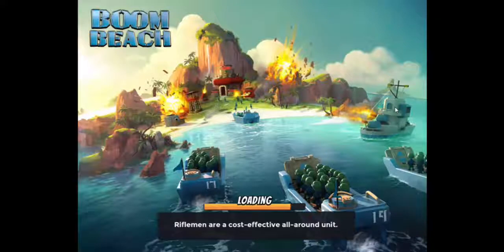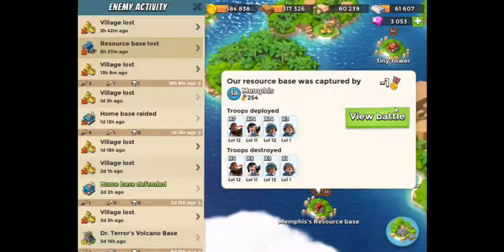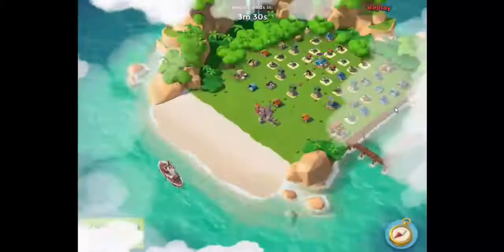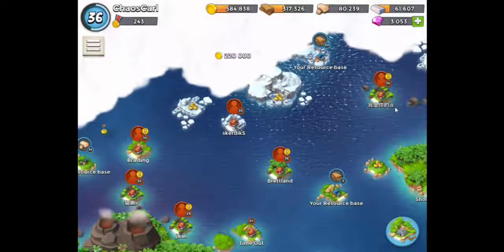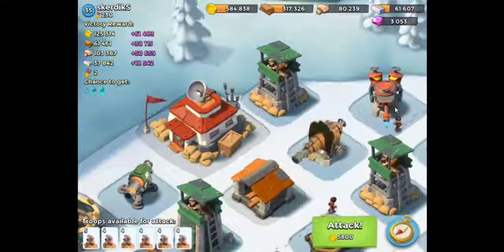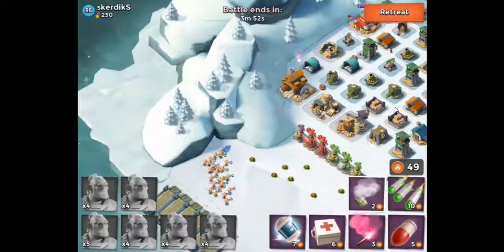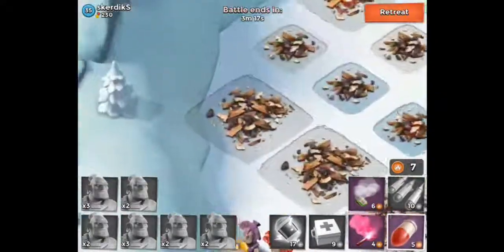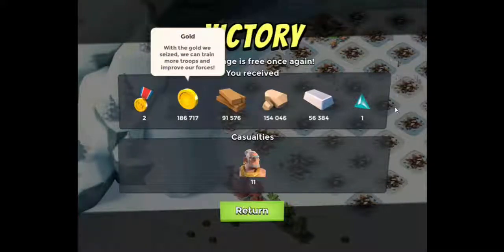Graphic Glitches After the New Update? Boom Beach with ClashBerry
Welcome berries! Today I show off a few glitches that were probably caused after the recent update. I also decided to throw in a quick warrior raid, just for you berries! Hope you'll enjoy it :)

Hello! I am ClashBerry and I do all kinds of Clash and Boom Beach content. Feel free to rate & comment  whatever you want - all feedback is appreciated!